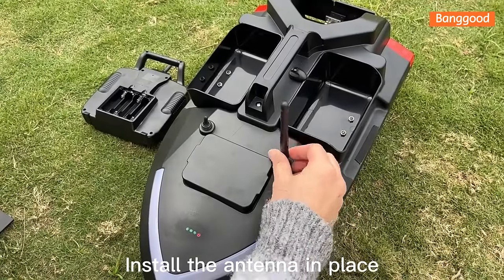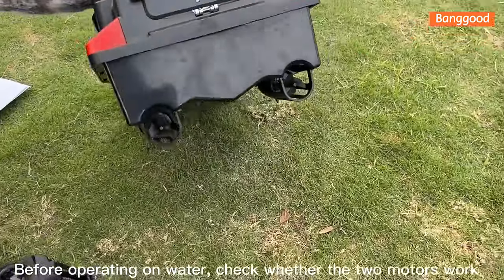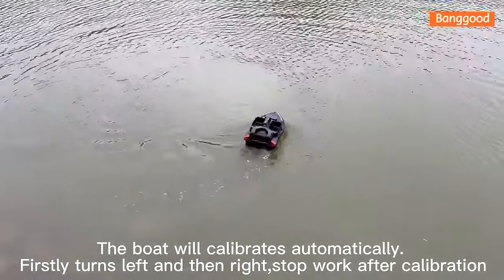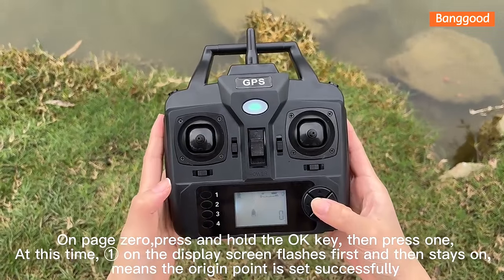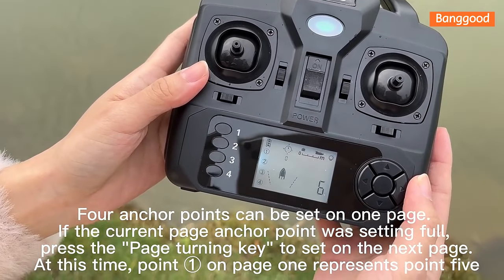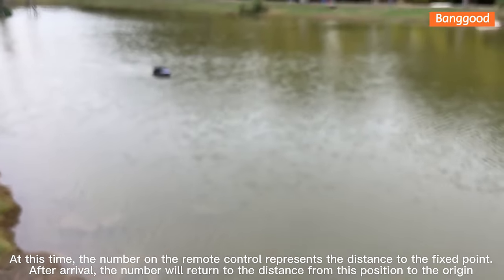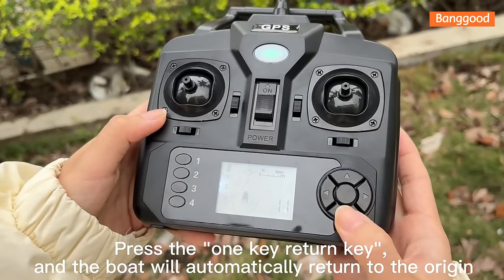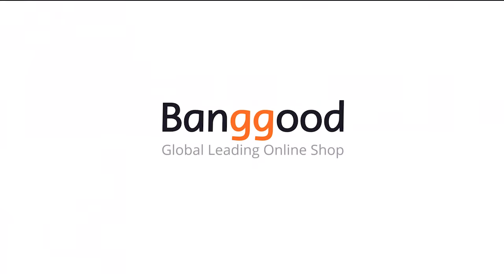Flytec V020 RTR GPS Fishing Bait RC Boat - Shop on Banggood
🔍Key Features
1. 2.4G control frequency, stable remote control signal
2. Front and rear strong light searchlights
3. Automatic return When the boat is low in battery or the signal is poor
4. 12000Mah large-capacity rechargeable battery
5. Fixed speed driving Intelligently correct the driving route
6. Automatic calibration With automatic calibration system
7. Double motor, three-blade propeller design
8. Upgrade three bait tanks, hook and line attach design
9. Upgrade smart remote control